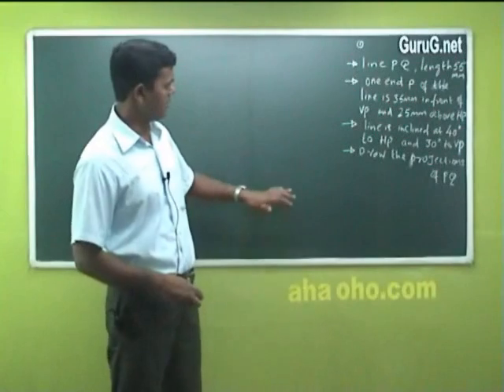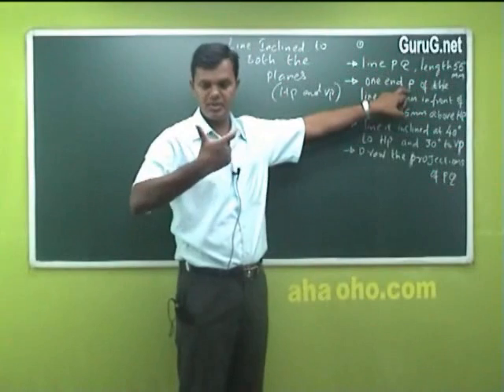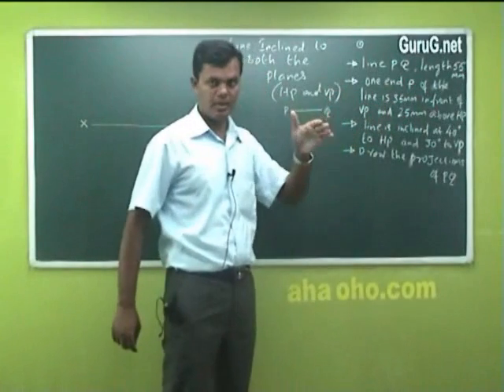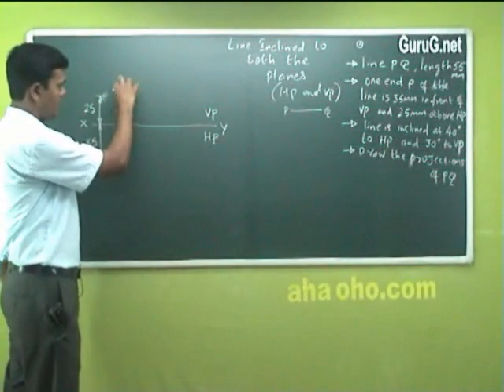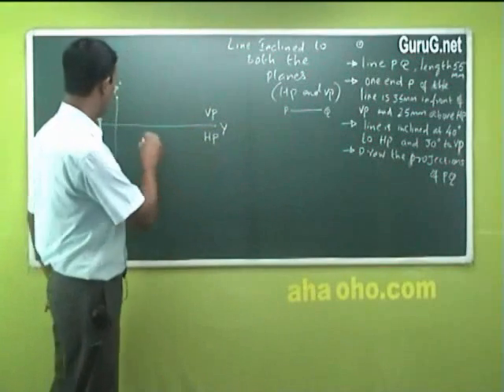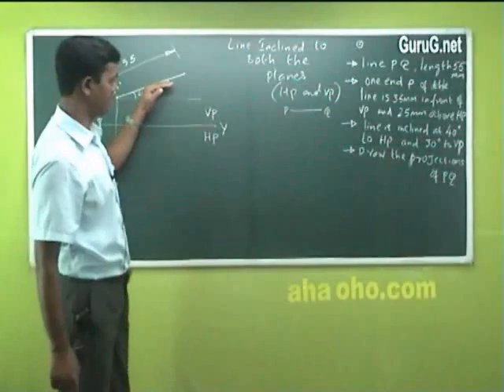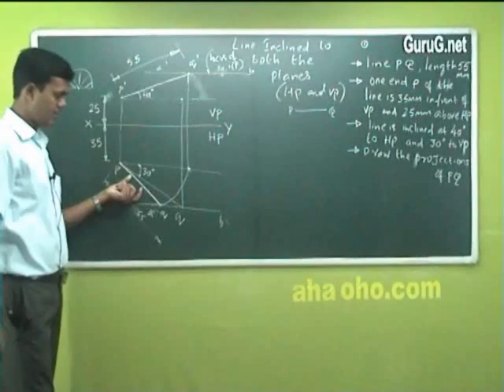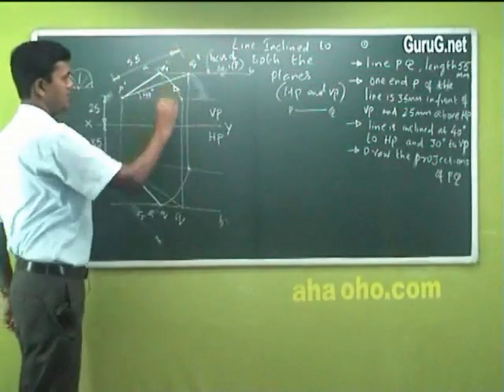Unit-2 Projection of Straight Lines Part2 - Engineering Graphics